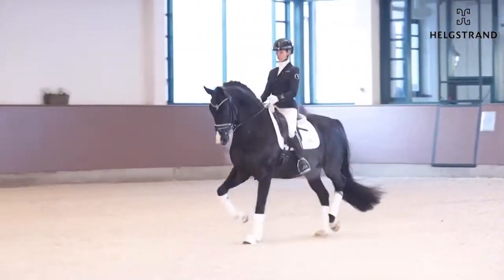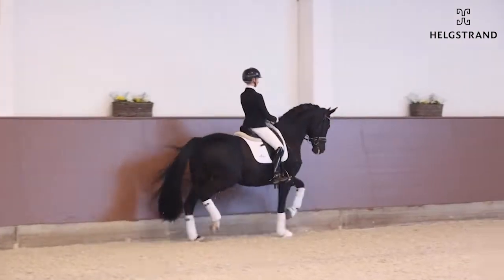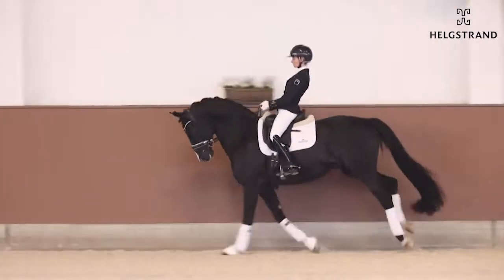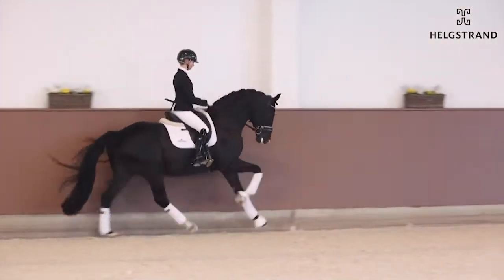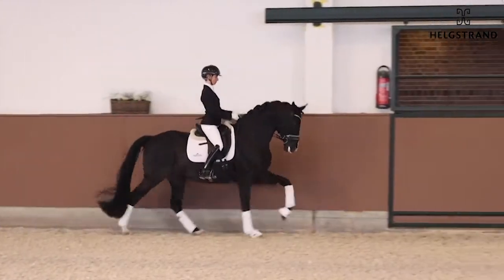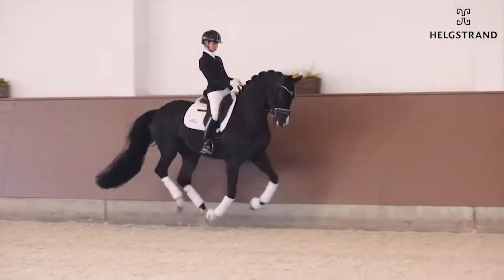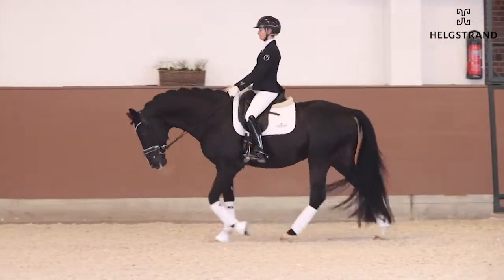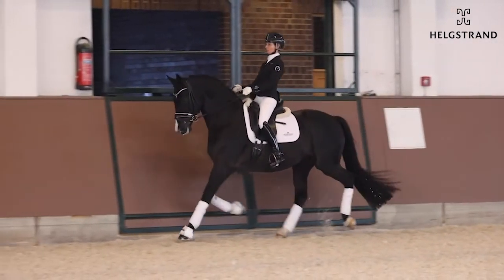Danciero - Stallion Collection Schockemoehle & Helgstrand 2021 ENG